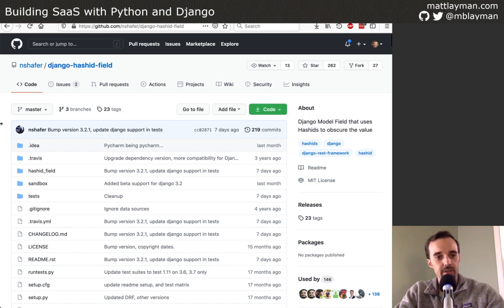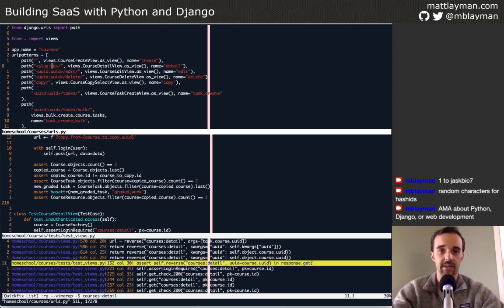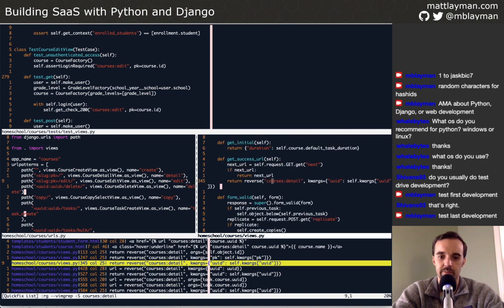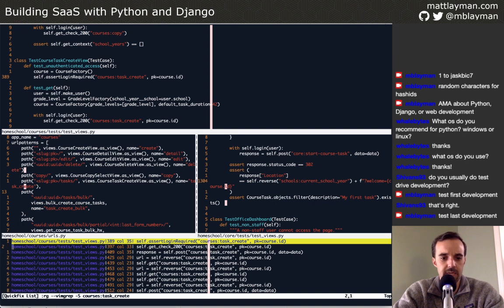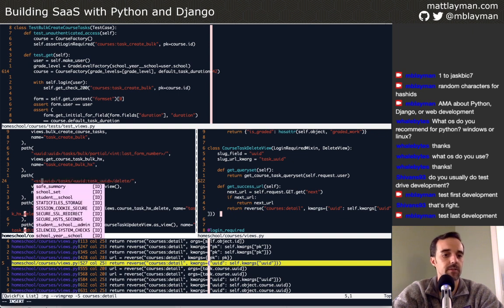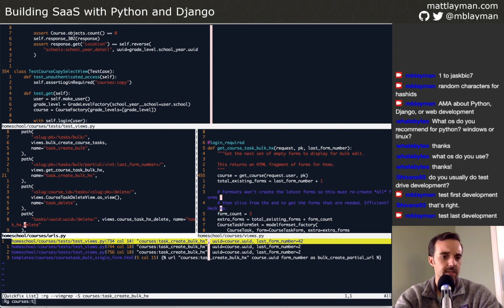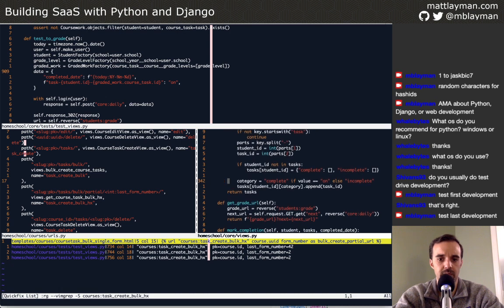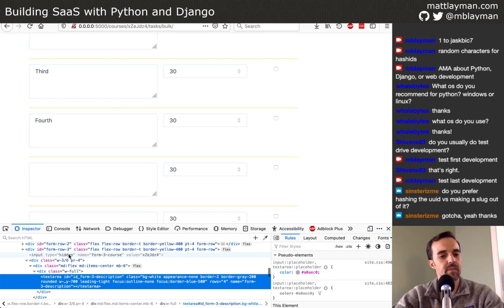Hashid URLs - Building SaaS with Python and Django #100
In this episode, I converted many of the UUID-based URLs on my Django project to use Hashid values instead. Hashid produces much short URLs that are easier to read and manage.